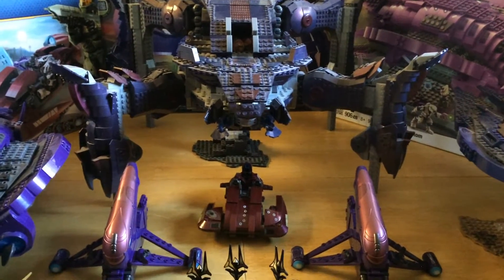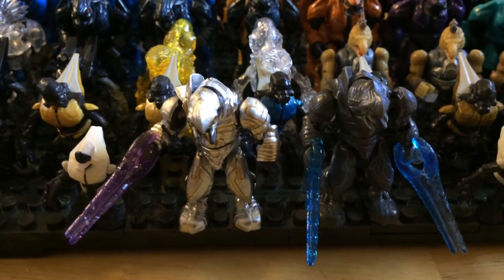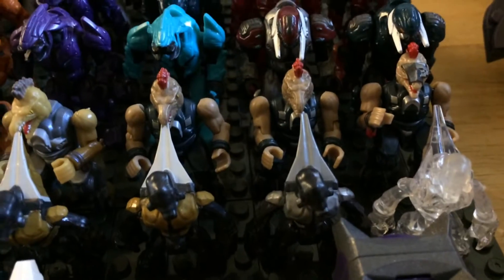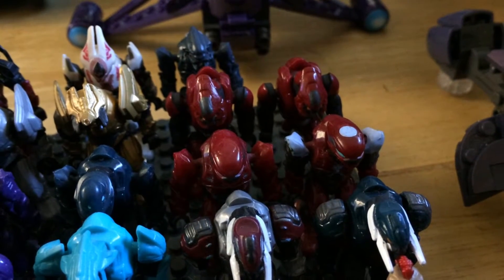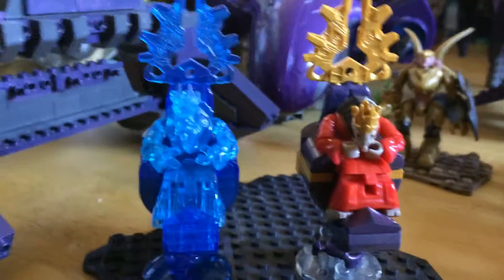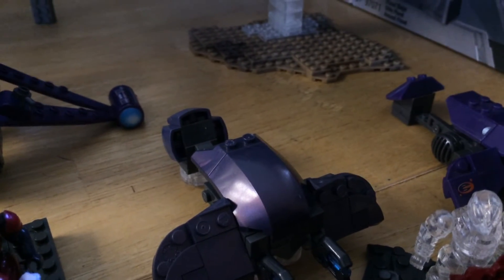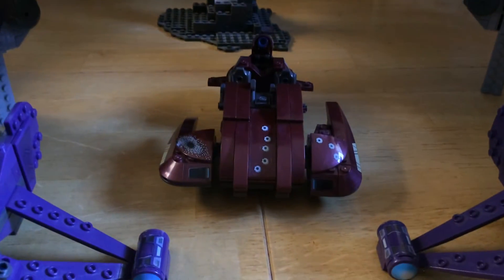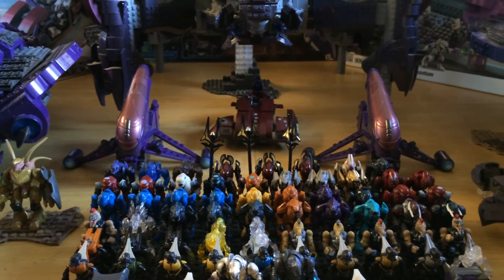HALO MEGA BLOKS COVENANT COLLECTION (9/2/15)